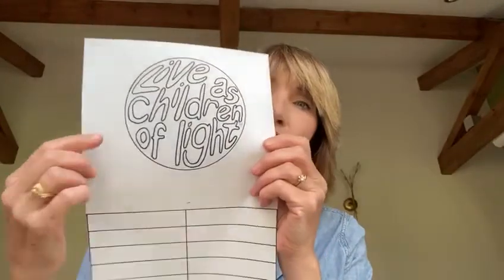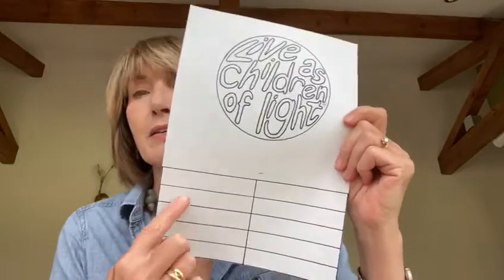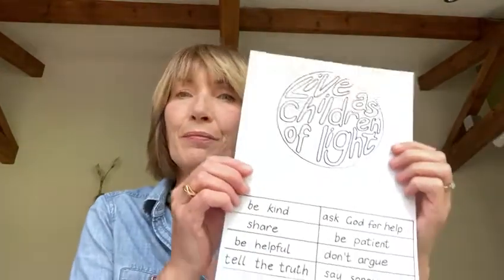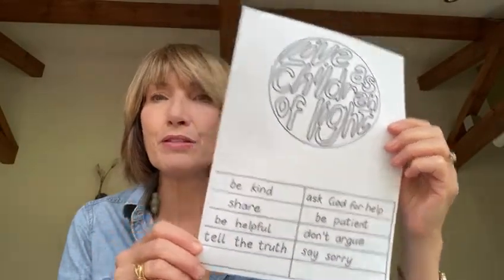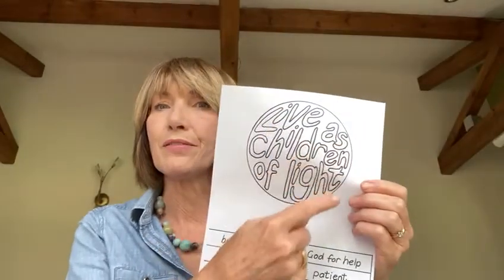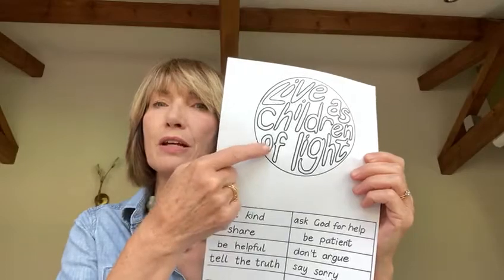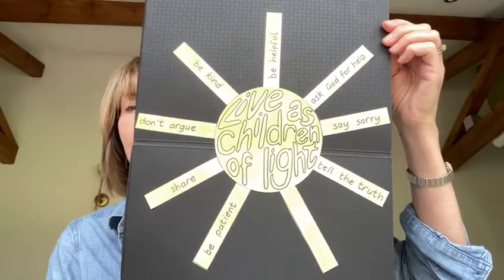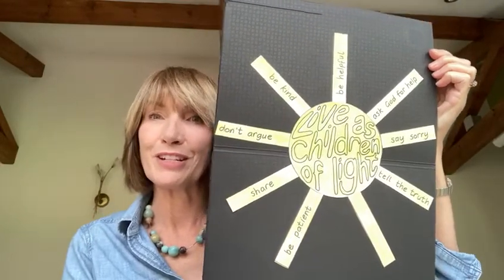Childrens Craft - 16th August 2020